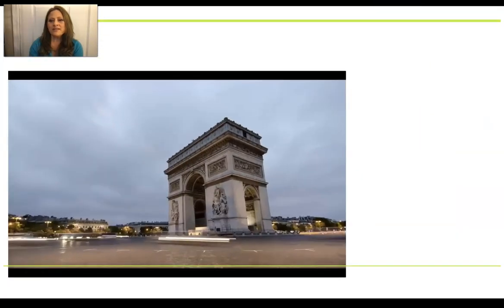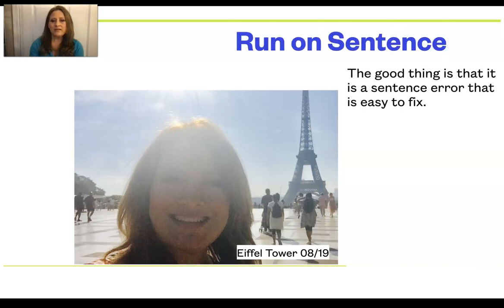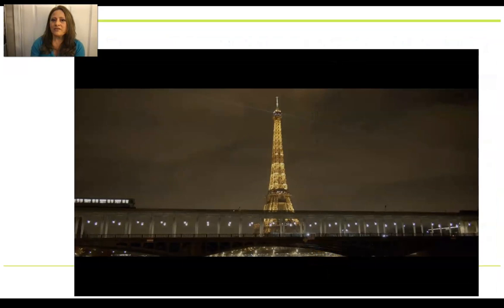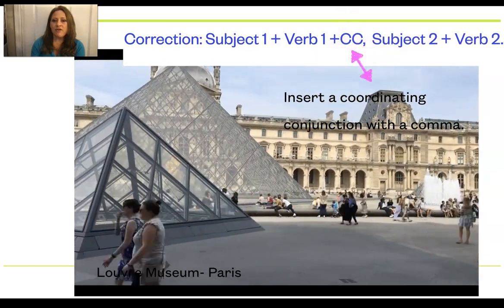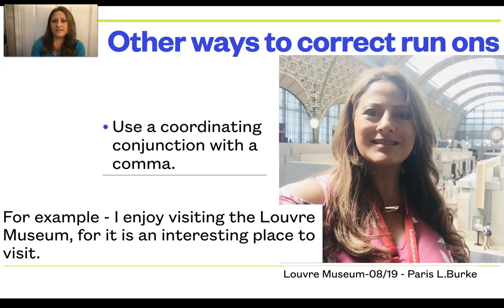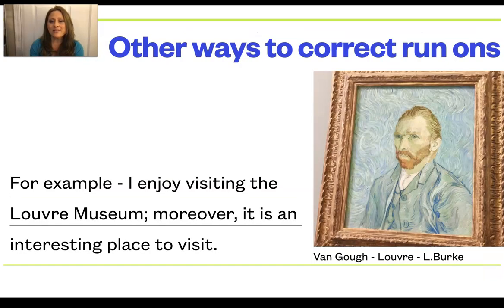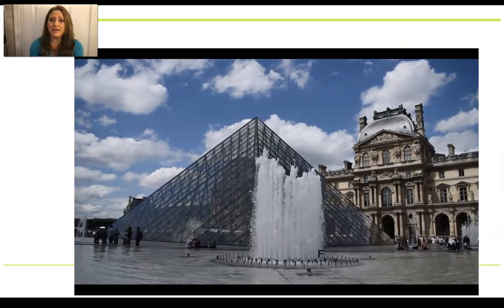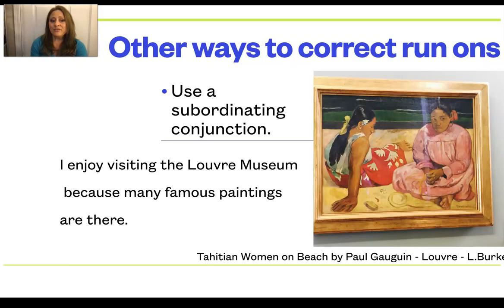Correcting Run On Sentence Errors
An overview of some ways to correct run on sentences